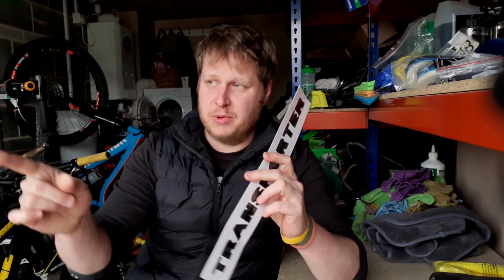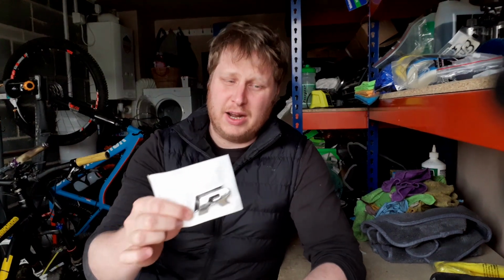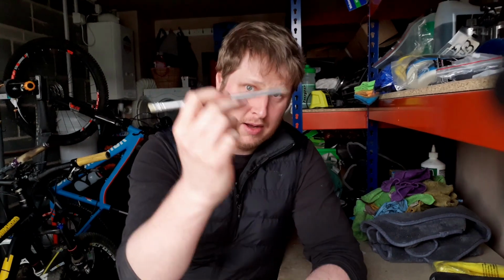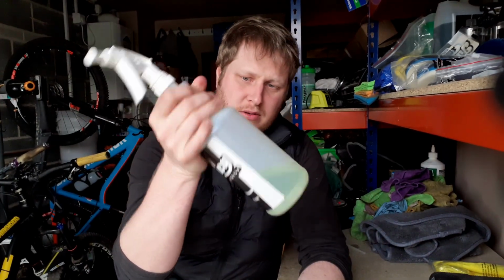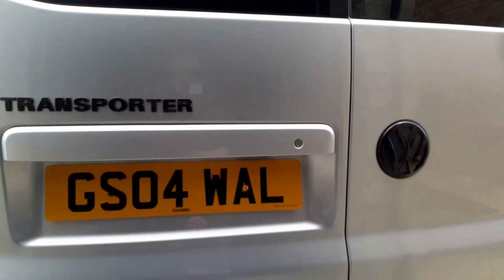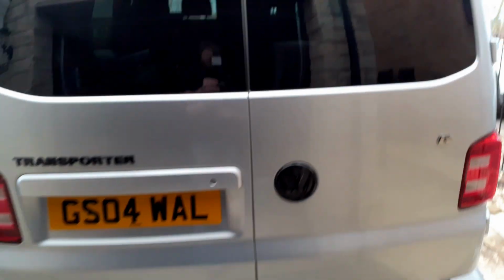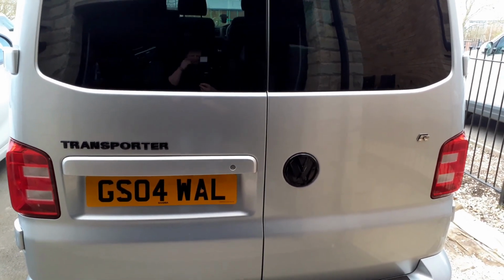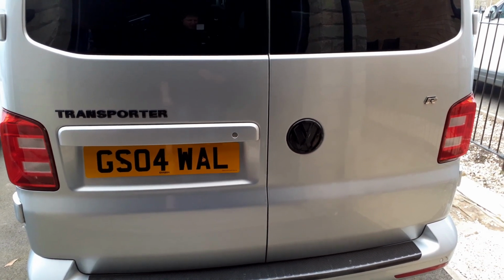How to install new car badges | VW T6 Transporter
I swopped out my original VW Transporter rear badge for a gloss black one to match my VW logo badge. In this video I demonstrate how to install new car badges.
Useful links, Materials and Tools
Sound Deadening
Gas Regulator
Gas Bottle
Blade Fuse Box
Blade Fuses